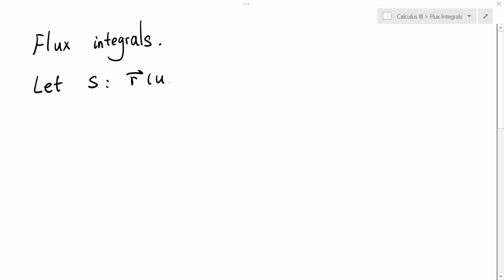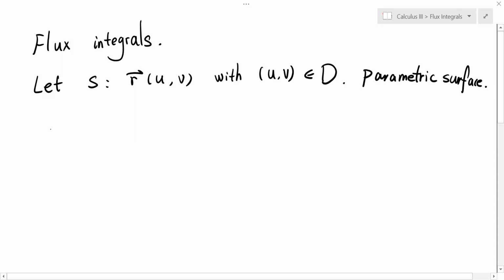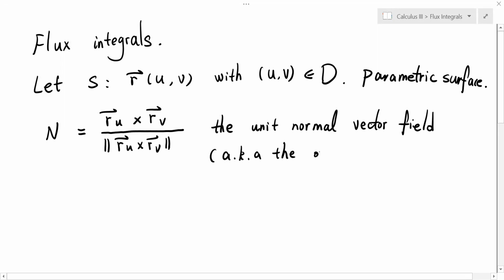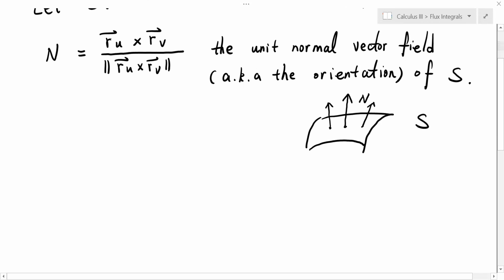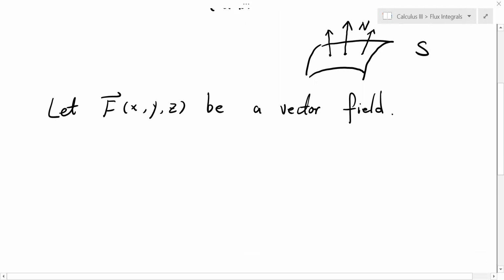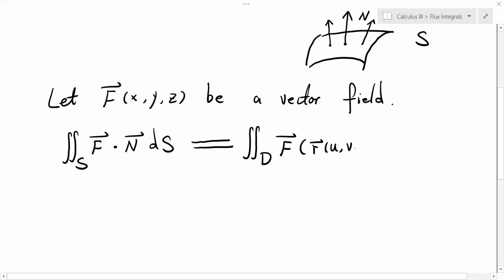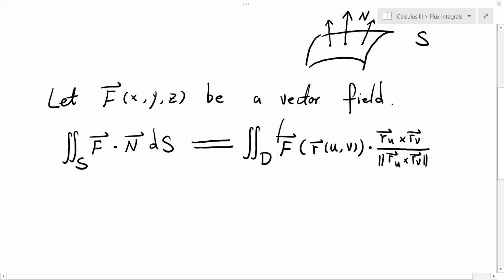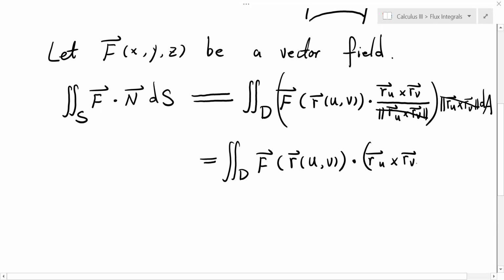Flux integrals, Surface integrals of vector fields, Overview